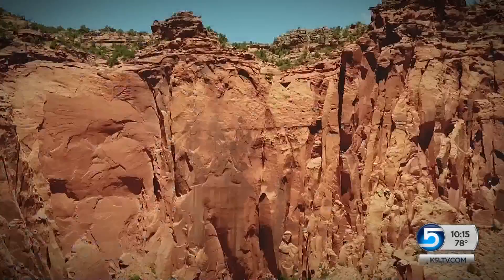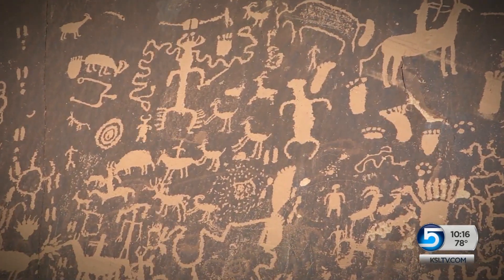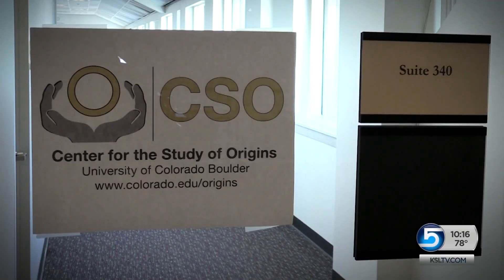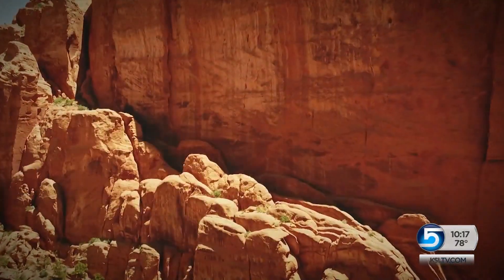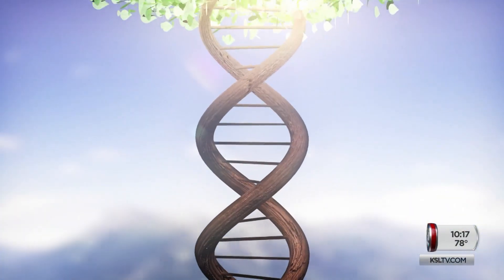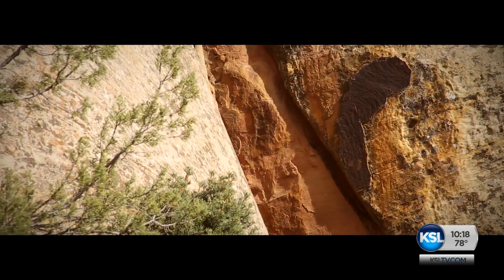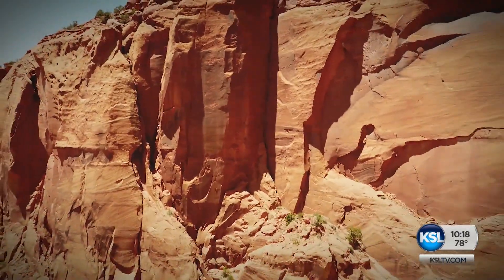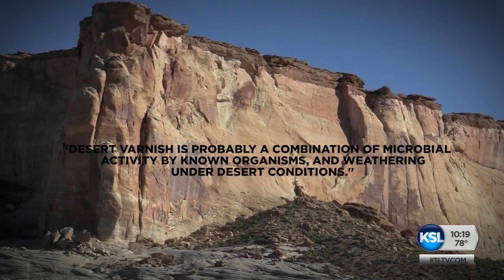Is Desert Varnish A Pathway To Detecting ‘Alien’ Life?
A Colorado professor suggests alien life -- undetectable by scientists -- exists in southeast Utah. The speculation caught the eye of Science & Nature Specialist John Hollenhorst